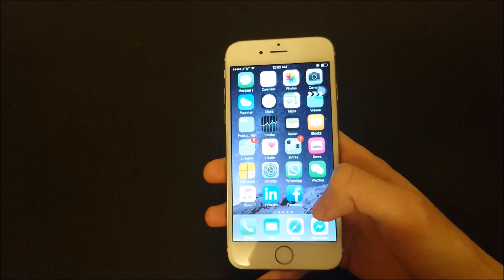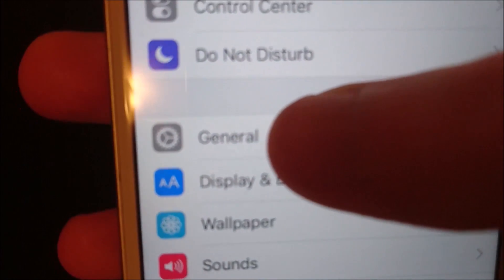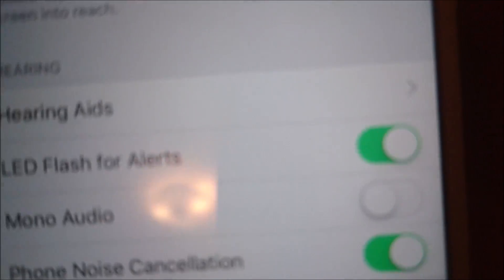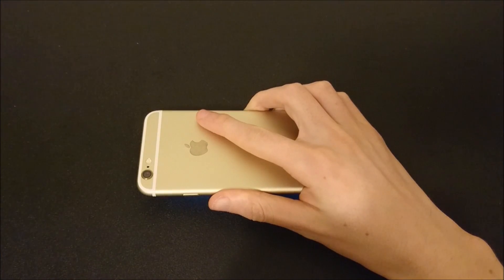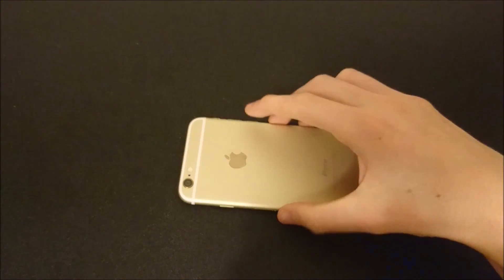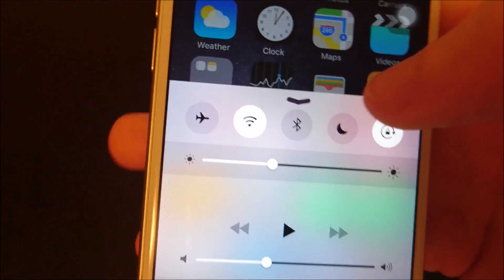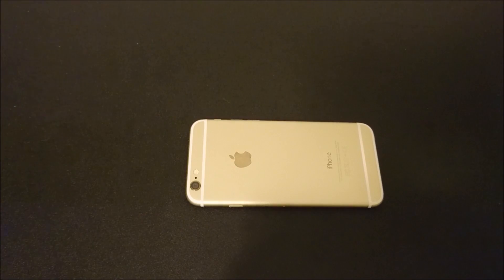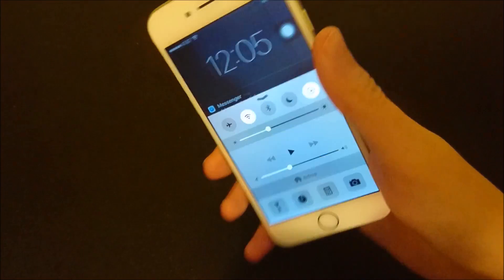iPhone 6S LED Flash for Alerts Not Working? Solution Fix iOS 9.3 (iPhone 5, 5S, 5C, 6, 6+, 6S+, SE)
If LED Flash for Alerts (text messages, calls, notifications, etc) isn't working here's how to fix it. Also a basic guide on how to get this setup. Warning this will negatively impact the battery life. There is no way to make it repeat continuously, just flashes twice regardless of receiving a text or call.

This works with any iPhone on iOS 8 (through iOS 8.4.1) or iOS 9 (through iOS 9.3) such as iPhone SE, iPhone 4S, iPhone 5, iPhone 5C, iPhone 5S, iPhone 6, iPhone 6 Plus, iPhone 6S, iPhone 6S Plus. Also works on iPod Touch 5th and 6th generation variants.